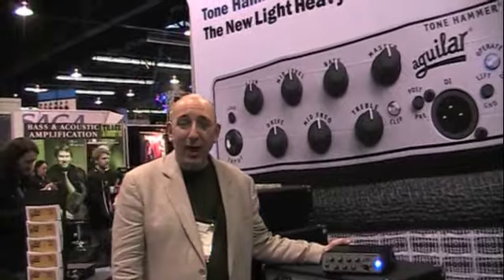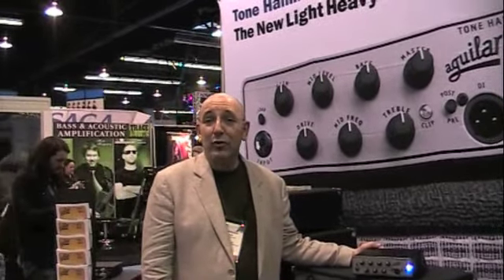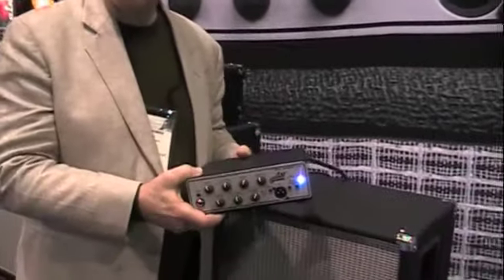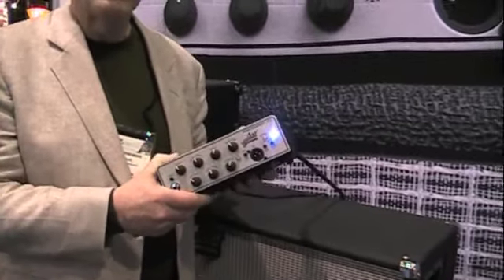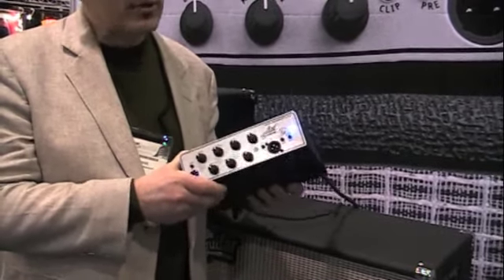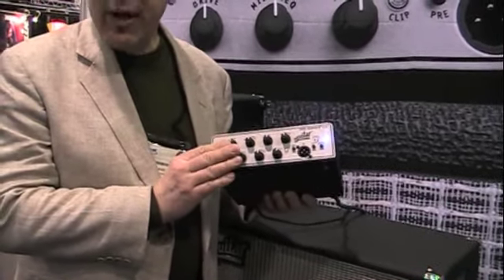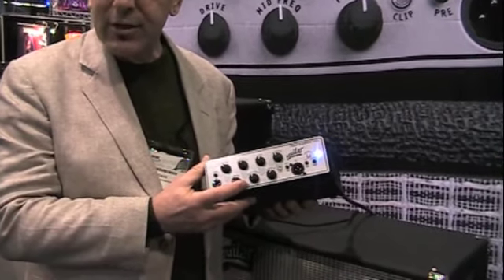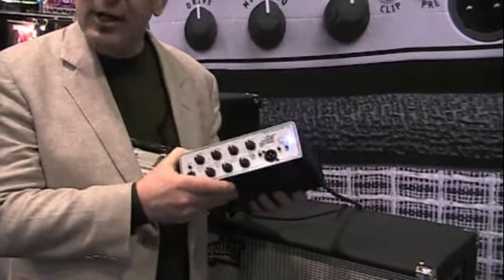Bass Musician Magazine - Aguilar Amplification News for 2012 at Winter NAMM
Dave from Aguilar gives us the low down on what's new for 2012!